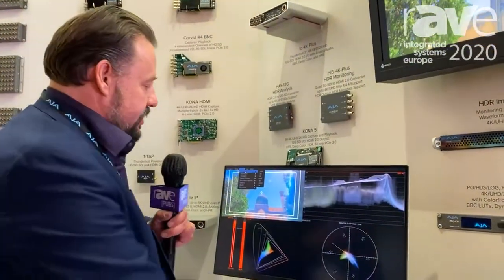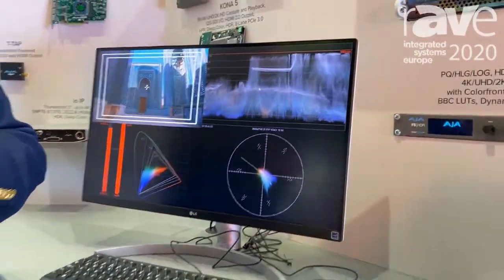ISE 2020: AJA Video Systems Discusses HDR Image Analyzer 12G for HDR/SDR Monitoring and Analysis